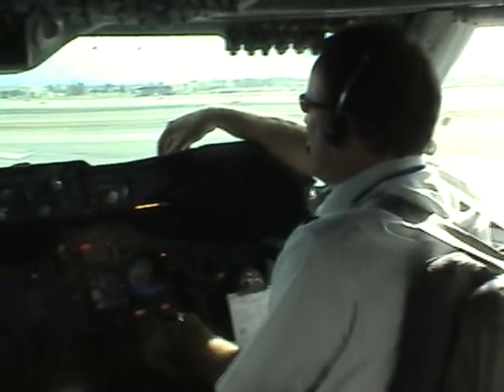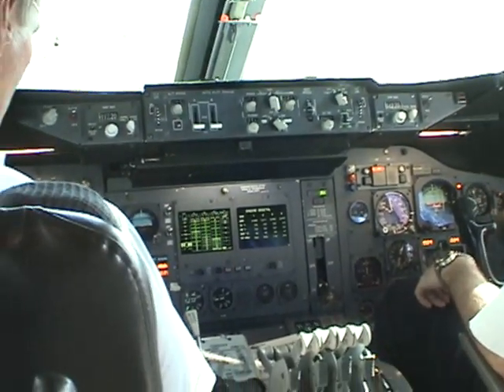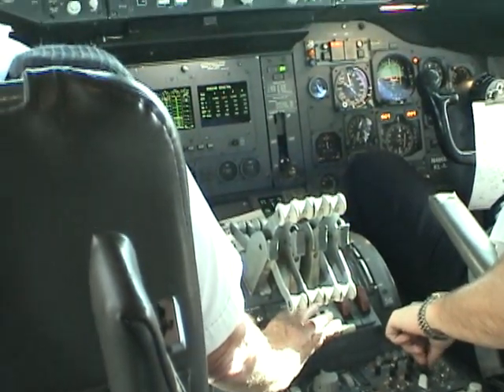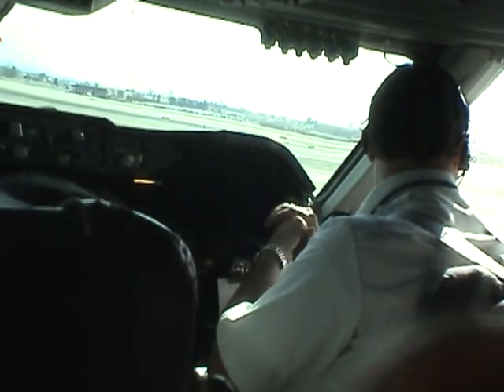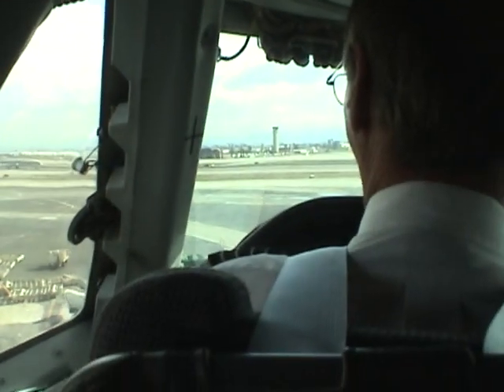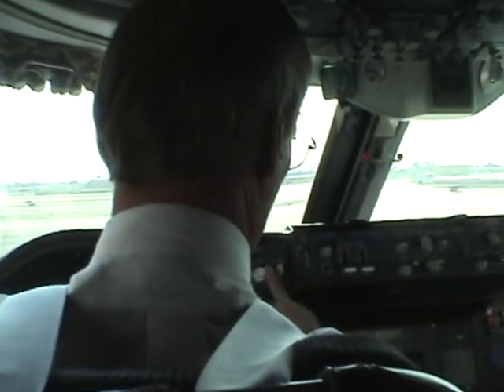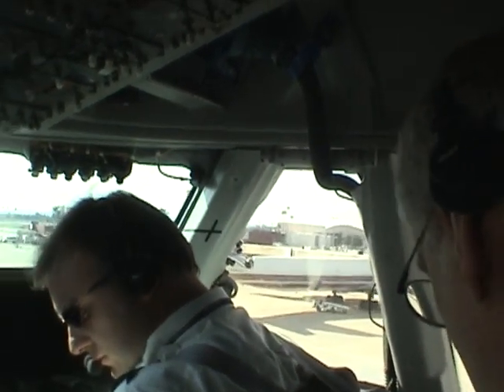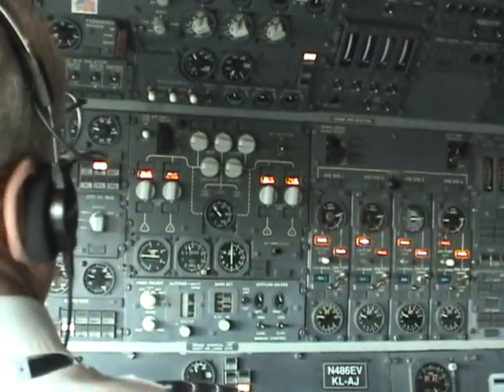Flying jumpseat 747-200 cargo 1 of 6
Postal service cargo flight out of Ontario Ca. Landing in Denver Colorado..